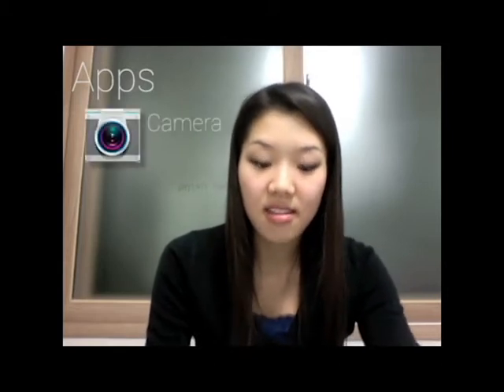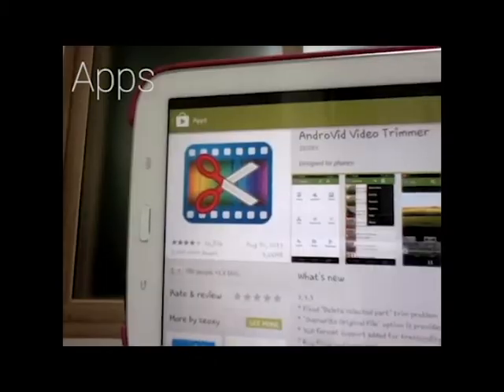Project Vlog: C2 Eagle - Week 1 - Laurie Yoon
Laurie Yoon from Daechi gives suggestions and tips for the C2 Eagle, week 1 project.
She covers:

Final Project Output: 0:10
Suggested Apps: 0:25
Title Page/Project Intro: 0:40
Community Housing Component: 1:30
Family Dynamic Component: 2:08
Community Culture Component: 2:25
Structure & Guidance: 3:10
Time Management: 3:20
Component Roles: 4:26
Student Roles: 4:57